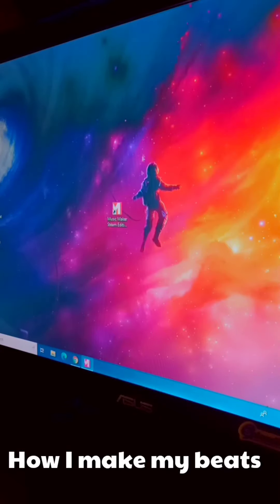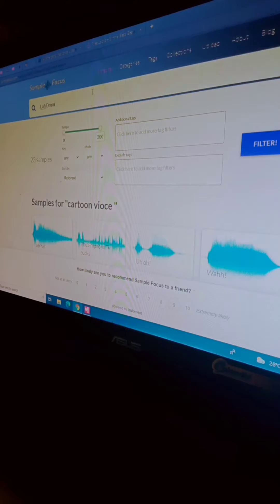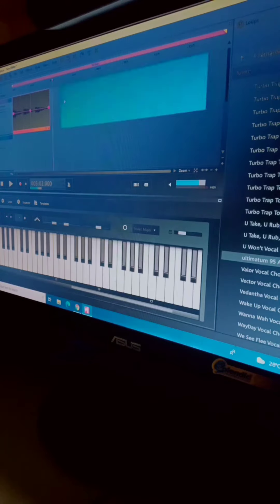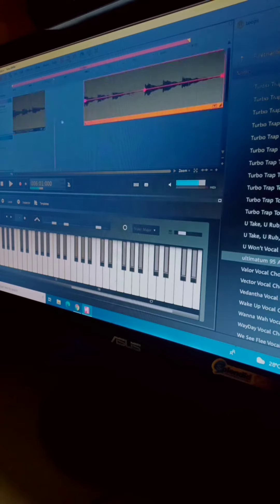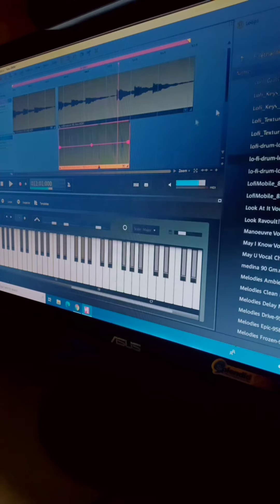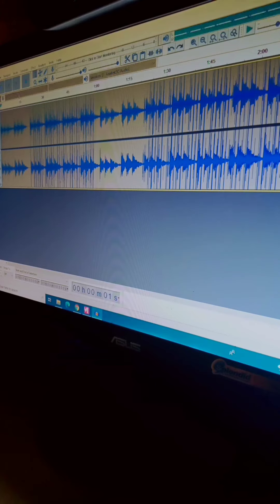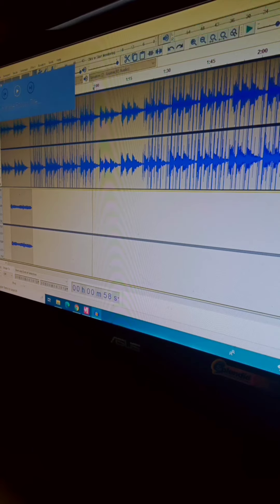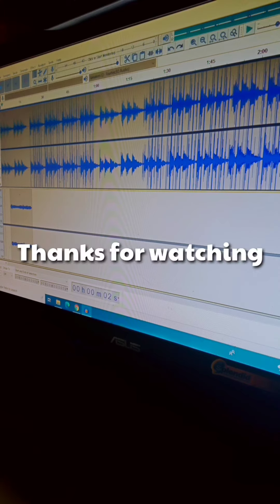how i make my beats